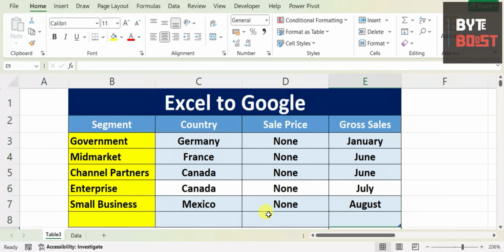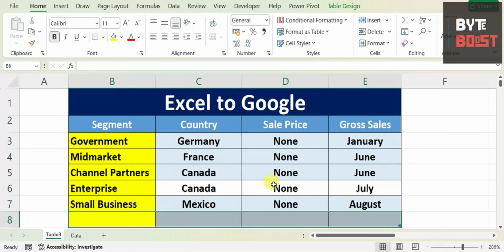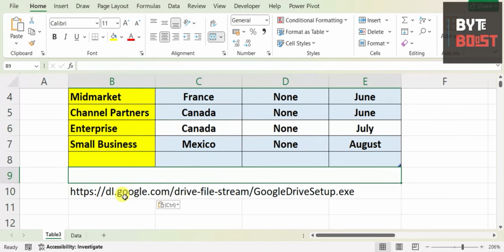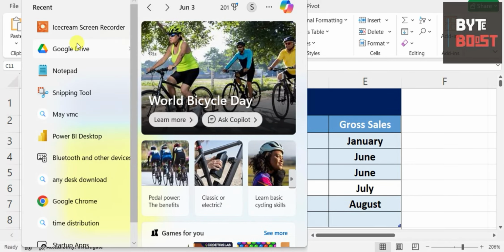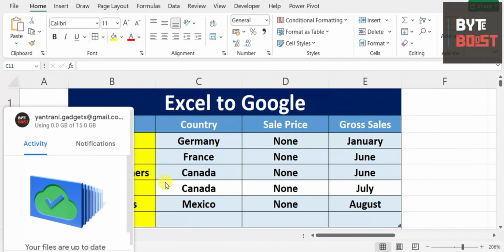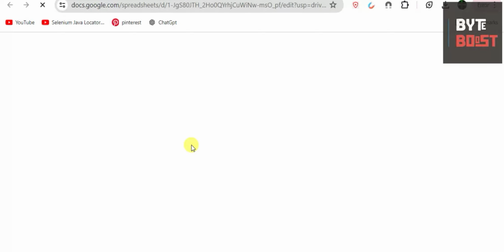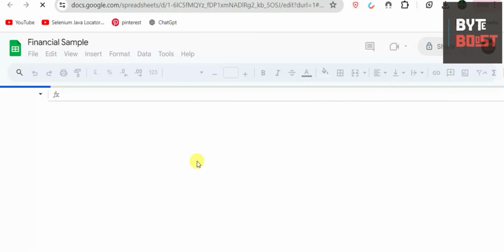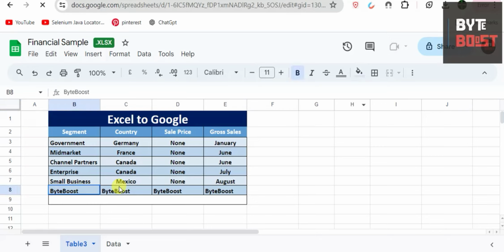Effortlessly Syncing Google Sheets with Excel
Excel Basics Tutorial: A perennially popular search term, as there's always a new audience looking to learn Excel from scratch.

Excel Formulas and Functions: This is another evergreen topic. Many users want to learn specific formulas and functions for their work or projects.

Data Analysis in Excel: With the increasing importance of data analytics, tutorials on how to perform data analysis in Excel are highly sought after.

Excel Tips and Tricks: People are always interested in learning shortcuts and efficiency hacks to enhance their Excel skills.

Excel Pivot Tables: Pivot tables are powerful tools for summarizing and analyzing data in Excel, making this a popular tutorial topic.

Excel Macros and VBA: For more advanced users, tutorials on automating tasks in Excel using macros and VBA (Visual Basic for Applications) can be highly valuable.

Excel Dashboards: Creating dynamic and visually appealing dashboards in Excel is a skill in high demand.

Excel for Financial Modeling: Many professionals, especially in finance and accounting, are interested in learning Excel for financial modeling purposes.

Excel for Data Visualization: Excel can be used to create various types of charts and graphs for data visualization purposes, which is a trending topic.

Excel for Project Management: Using Excel for project management tasks like Gantt charts and project tracking is another trending area.